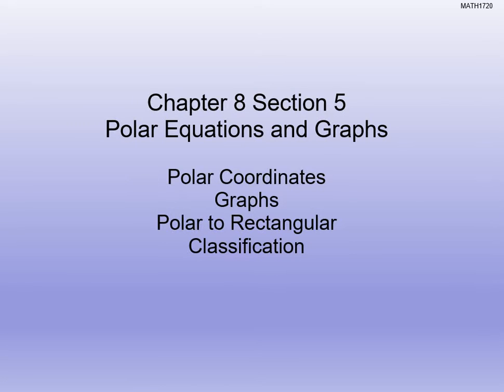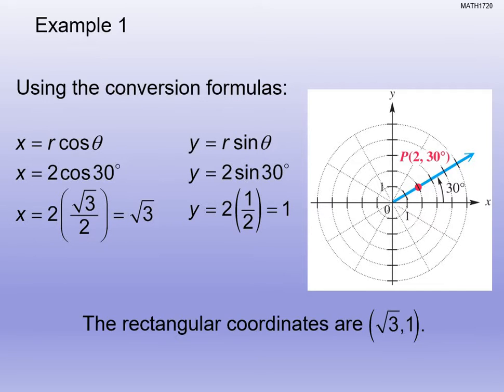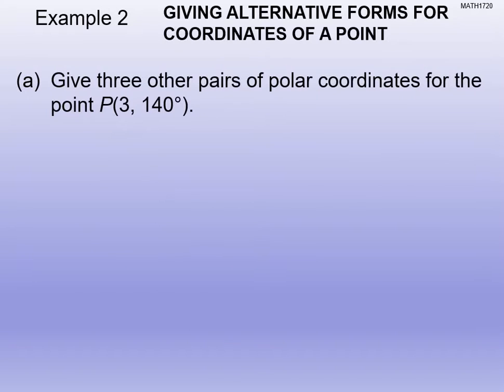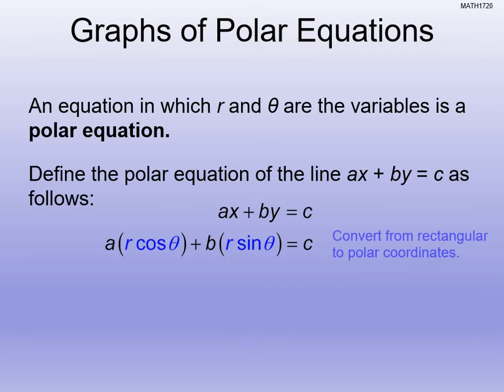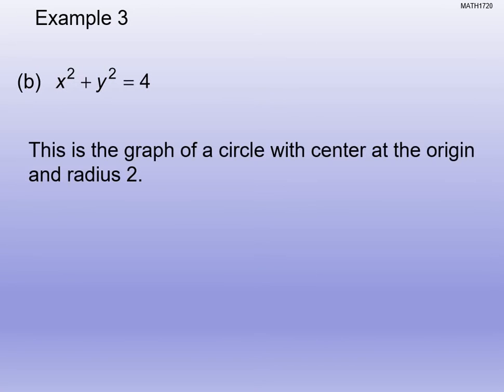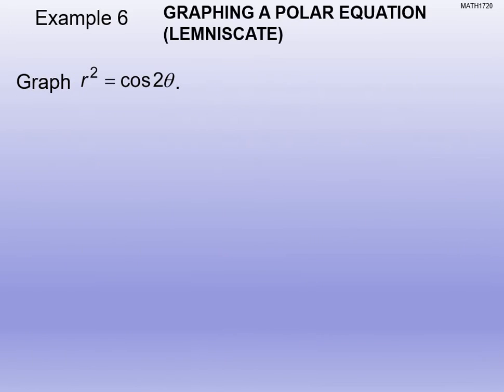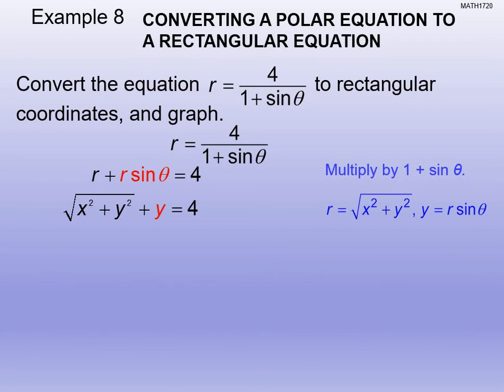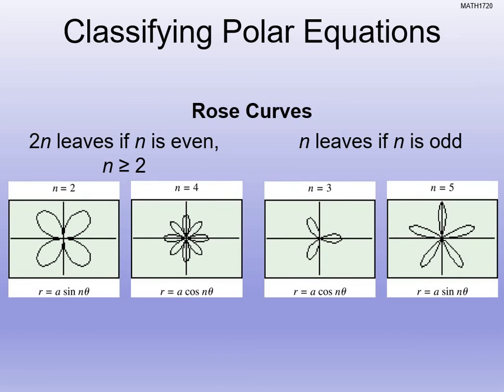MATH1720 Lecture 37 Chapter 8 Section 5 Polar Equations and Graphs